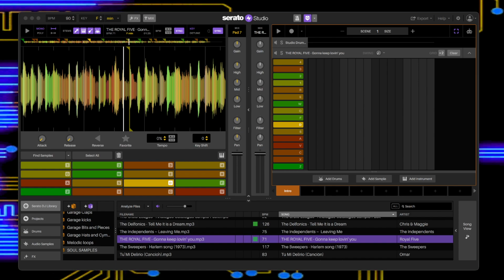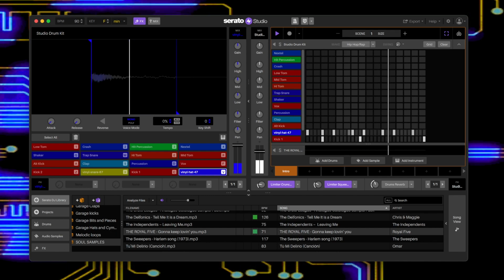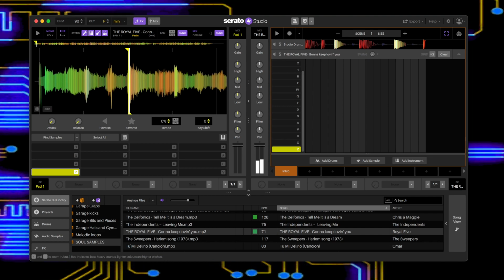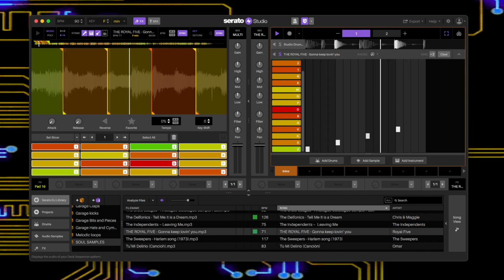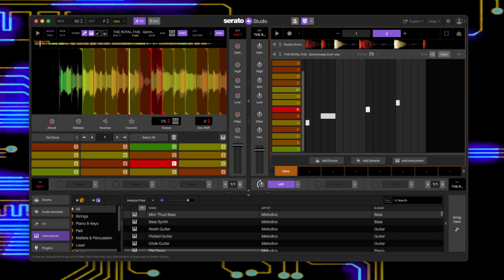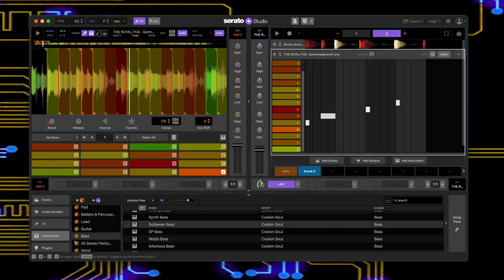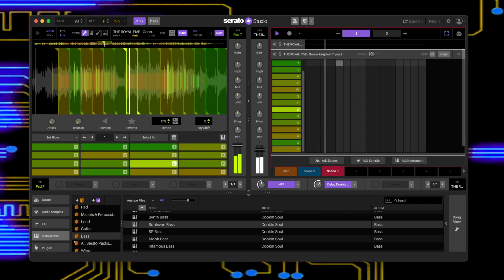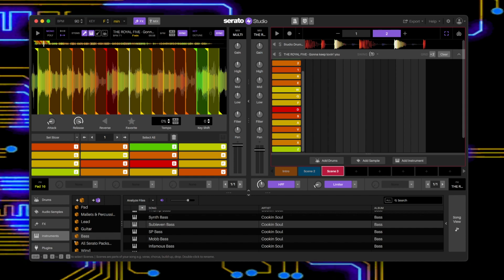Chop up Soul Samples in Serato Studio *2023*